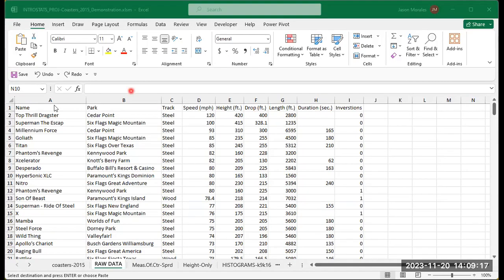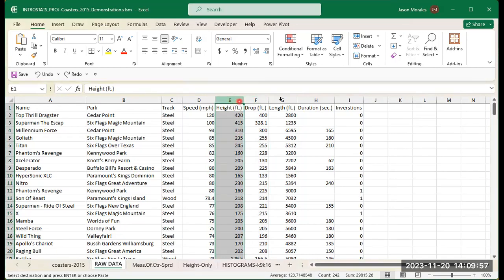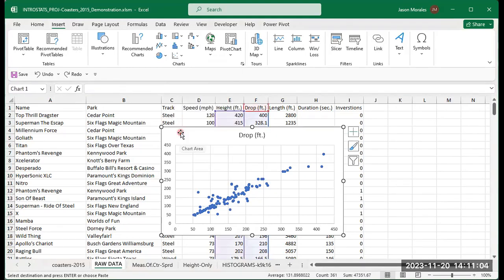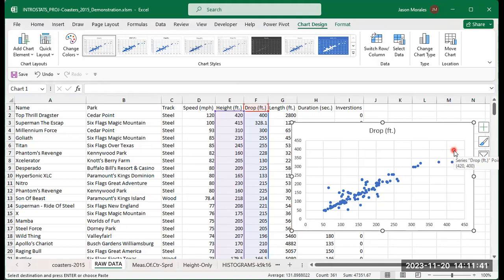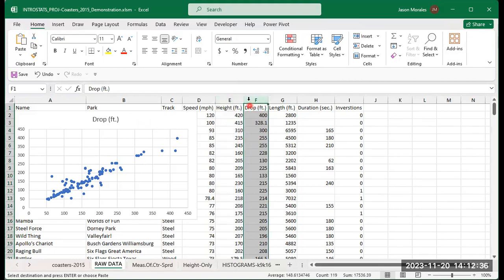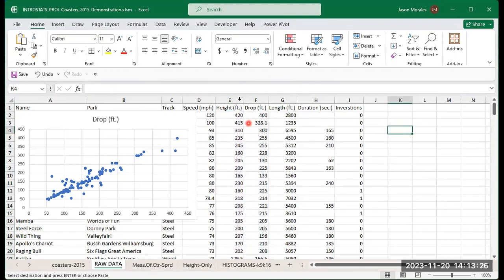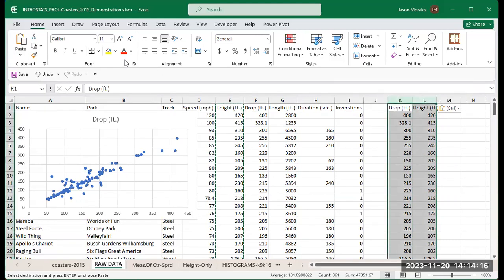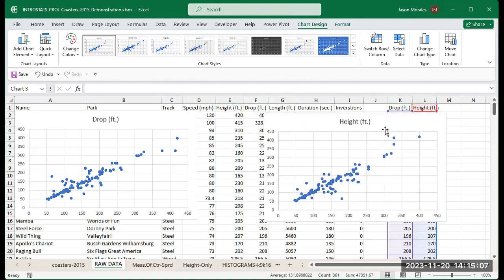IS-MS EXCEL - PROJECT - Format Scatter Plot - Select VARIABLES to CORRELATE - Insert CHART